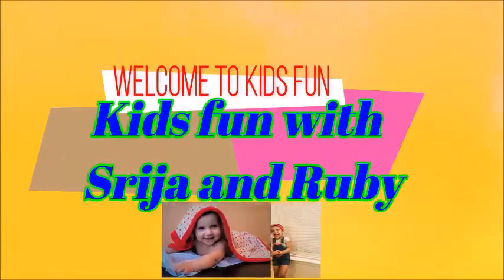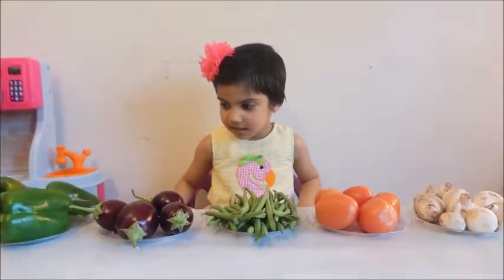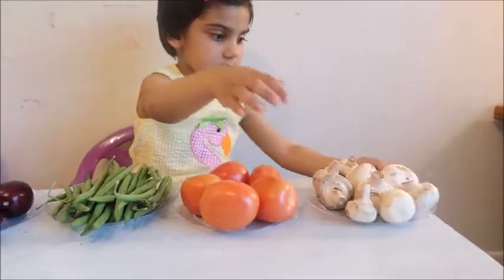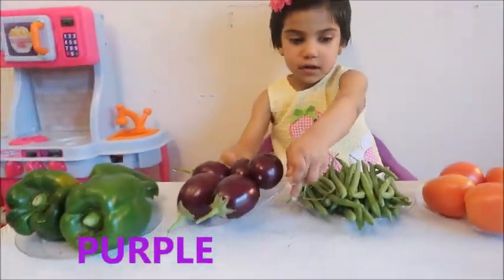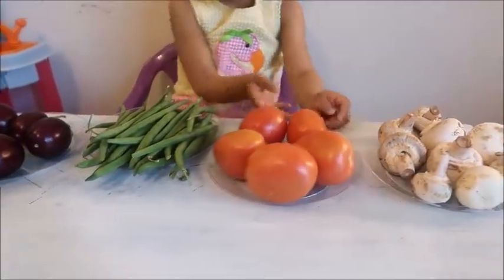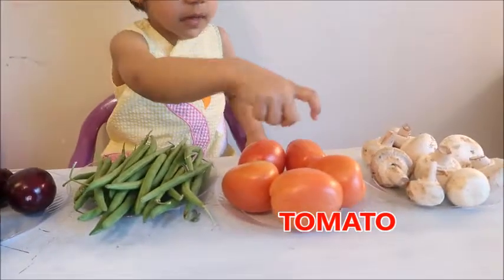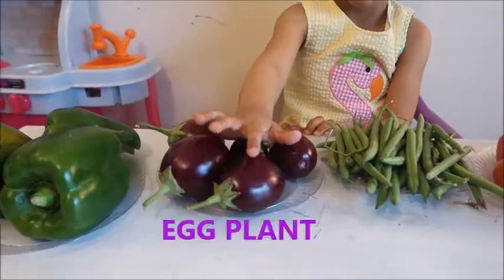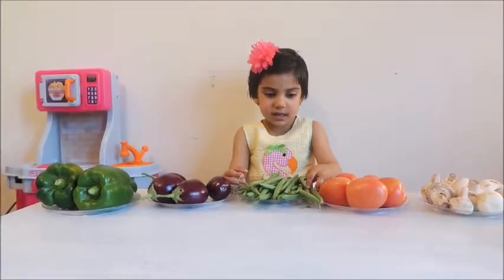Learn Five Name of Vegetables And their Colors For Kids Fun/Vegetables Names and Colors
Learn Five Name of Vegetables  And their  Colors For Kids Fun
Srija Love to learn new things,She enjoyed learning vegetables.She Learn Green Pepper,Egg Plant,Green Beans,Red Tomato,White Mushroom.